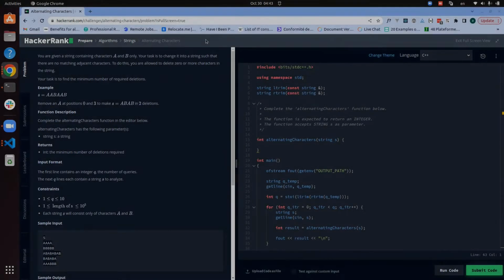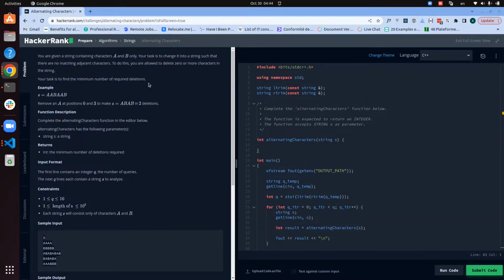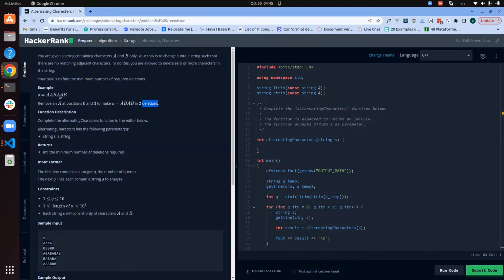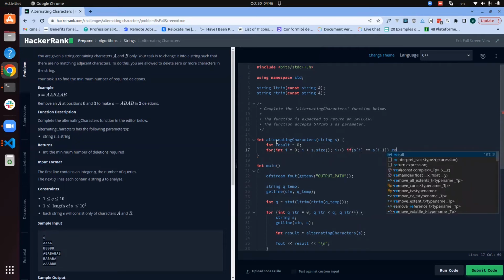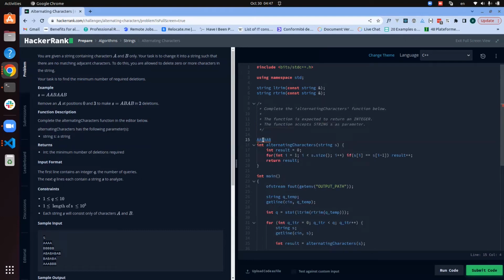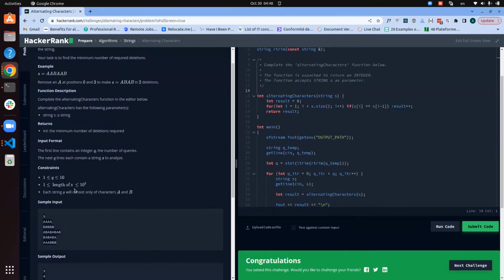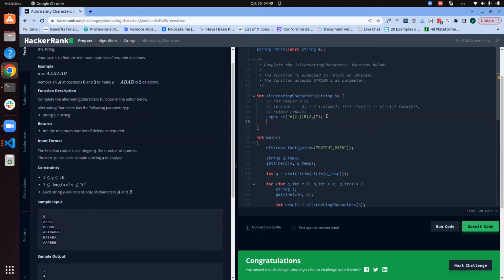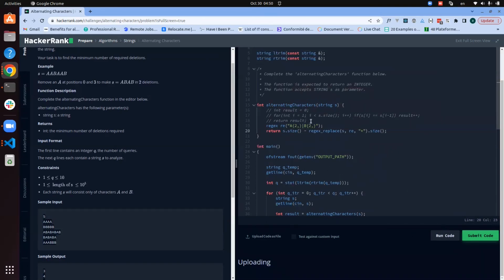HackerRank : Alternating Characters